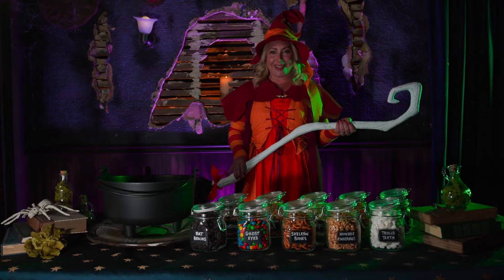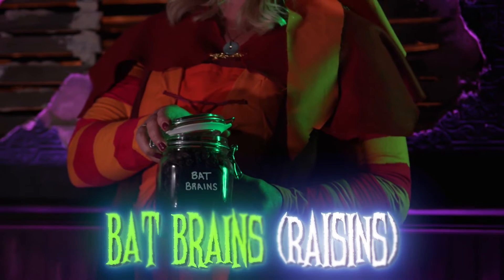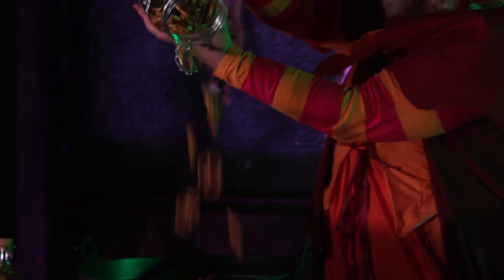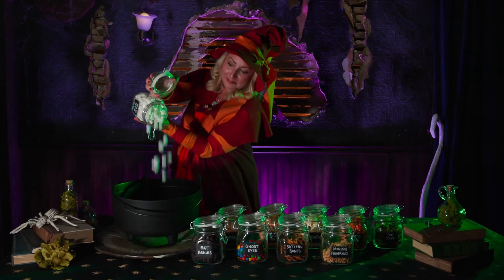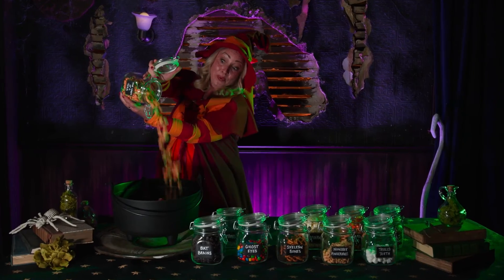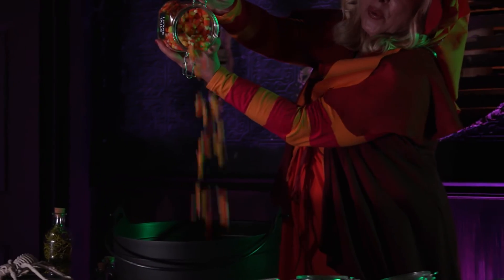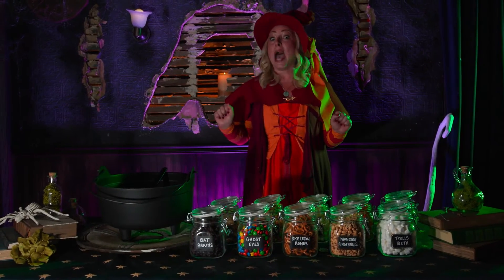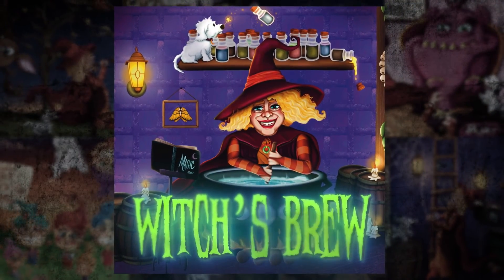Witch's Brew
Welcome to The Witch’s Brew! This video is an interactive video with Eldora herself showing how to make her famous Witch’s Brew!

The Witch’s Brew is a delightful interactive experience that was created when my son was in Kindergarten. I created this brew for him and all of his friends. And now I am so excited to bring this brew to all of you! Enjoy this video where I show you exactly how to make The Witch’s Brew.

You can also find the brew in The Witch’s Brew Book which was written by me, Megan Dagnino and Illustrated by the talented, Daniella Turano. Witch’s Brew is a delightful interactive experience geared toward families with children age 2-10. While reading an engaging lighthearted rhyme, the children are also counting their favorite snacks and creating a “spooky” and delicious treat. As they listen to the tale, they use their imagination to add the individual elements of the snacks to the “brew”, which assists in not only holding their attention, but also creating anticipation for the next element.